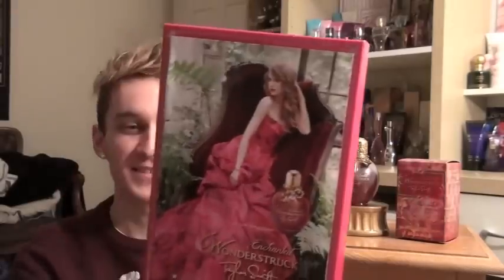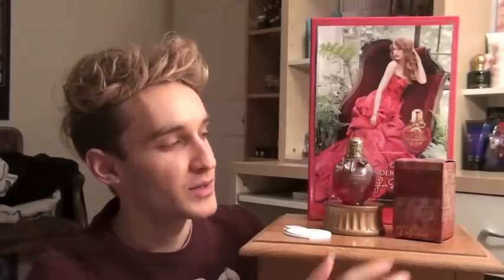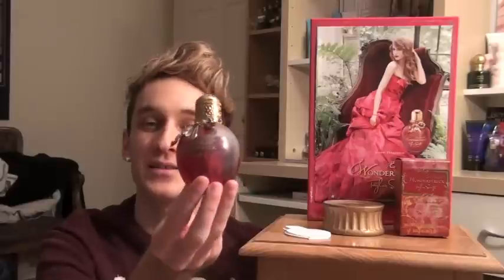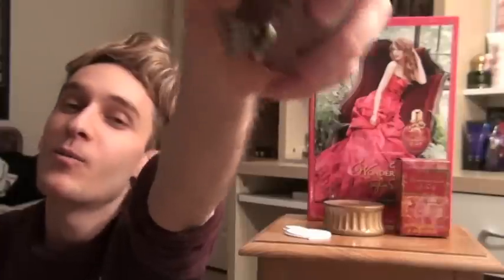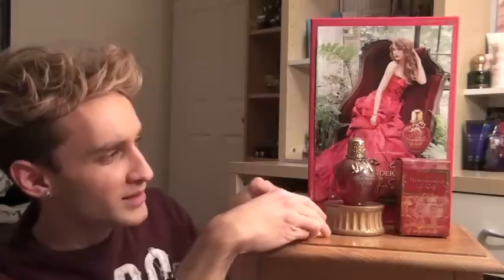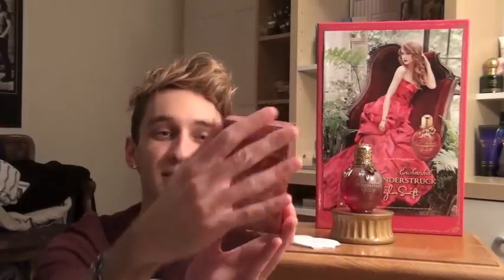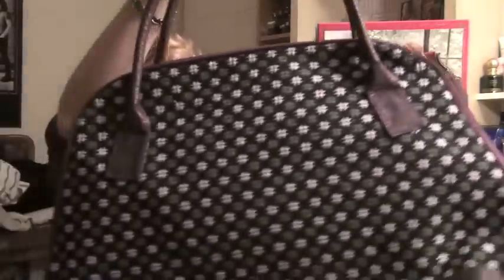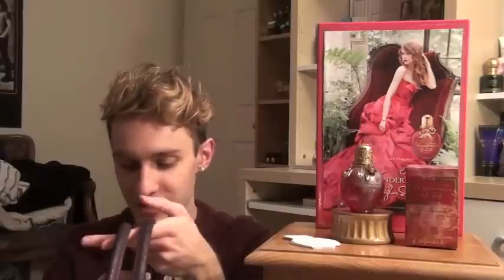Perfume Review: Taylor Swift Wonderstruck Enchanted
Taylor Swift's second fragrance, Wonderstruck Enchanted.